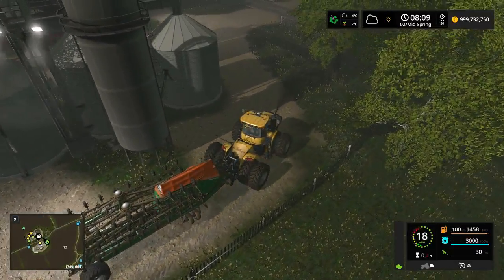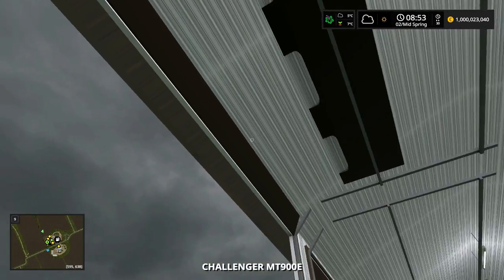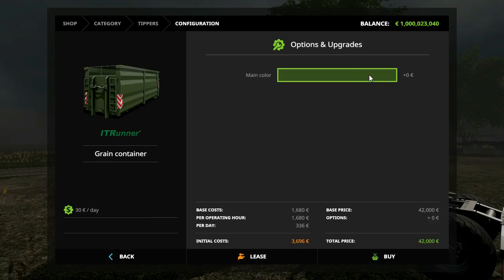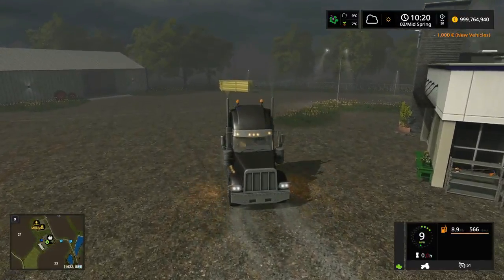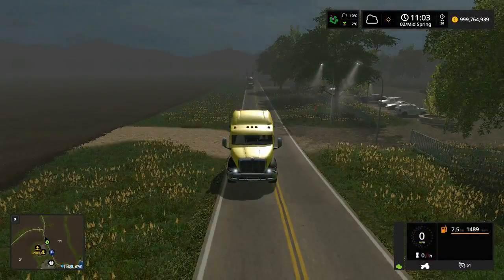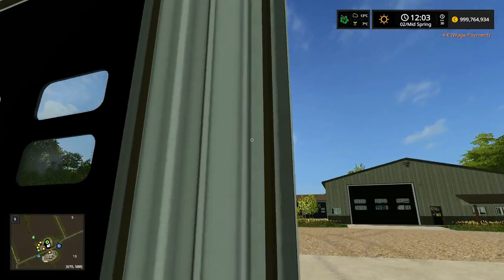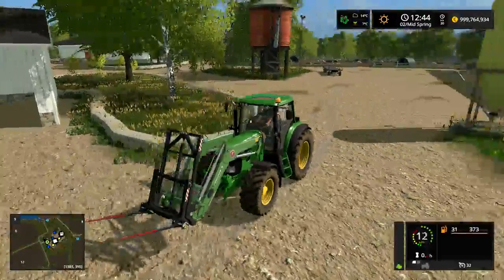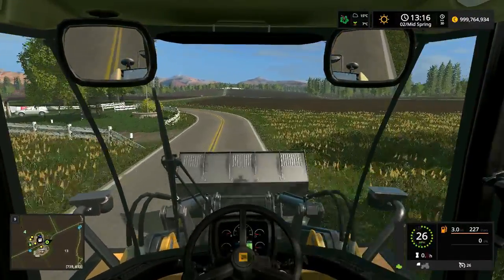New Rigs - Farming Simulator 17 - Oregon springs 17 - Part 5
we go get us some new rigs!